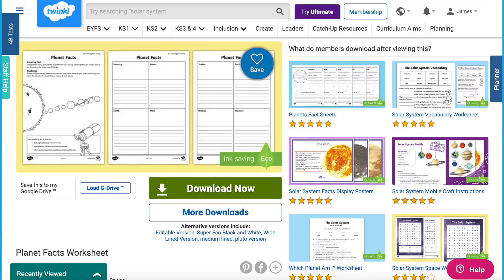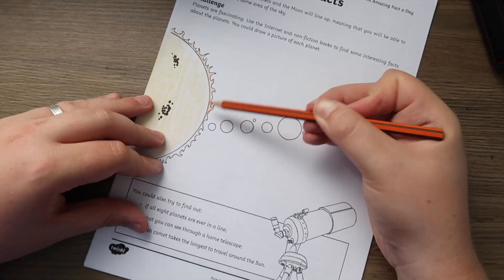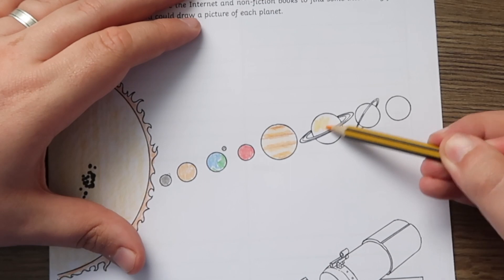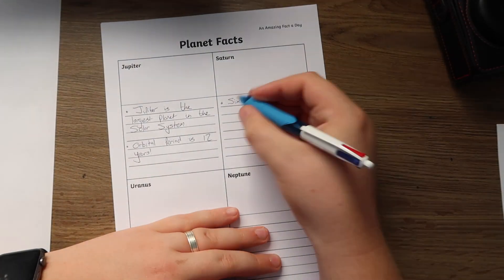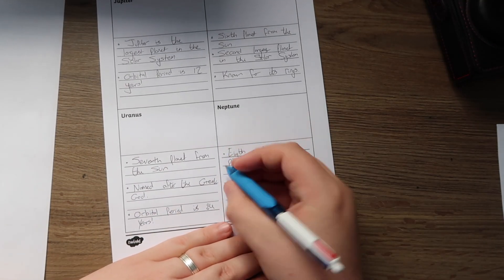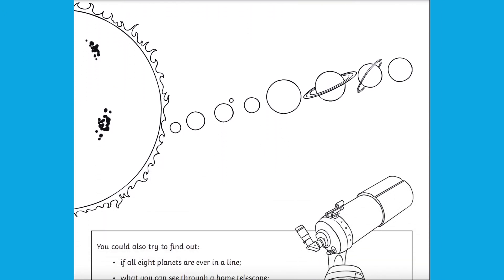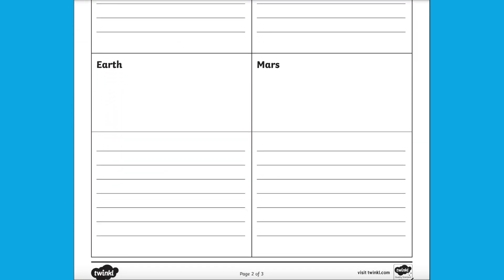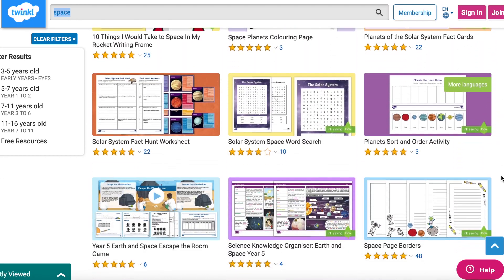How to Write a Fact File about the Planets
In this video, Twinkl Teacher James, shows how to use our Planet Facts Worksheet This is a fantastic resource which allows children to research the planets.

0:00 Introduction
0:28 How to use the resource
1:25 Extend their learning
1:48 Outro